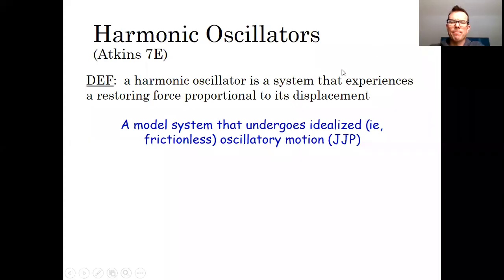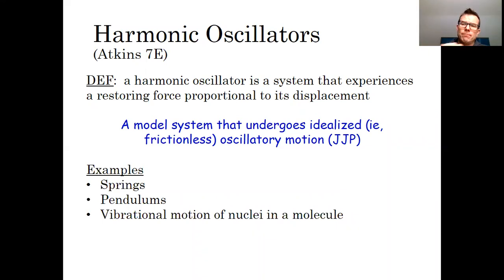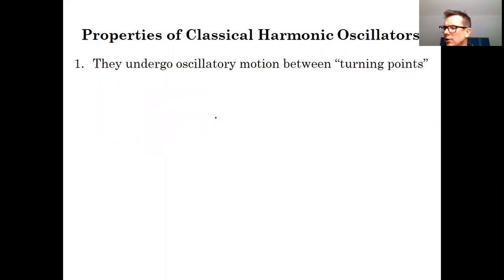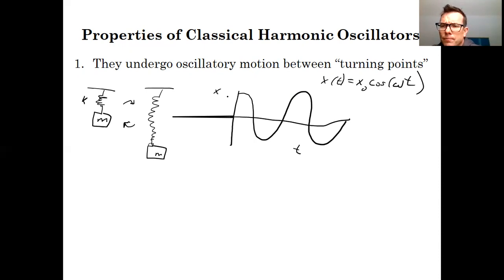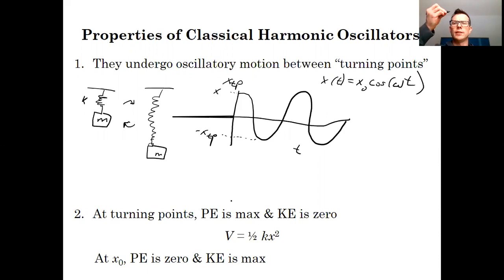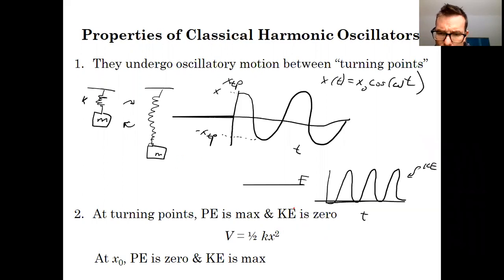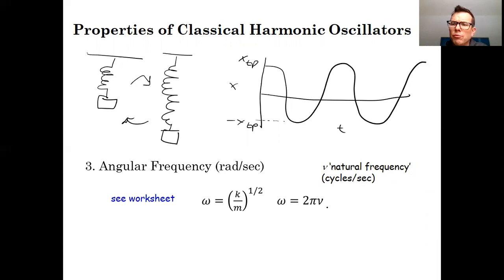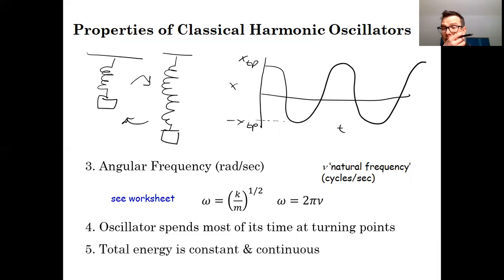4.1 Classical Harmonic Oscillators